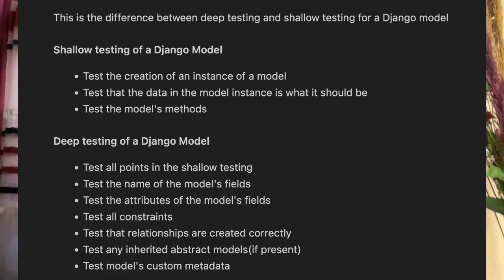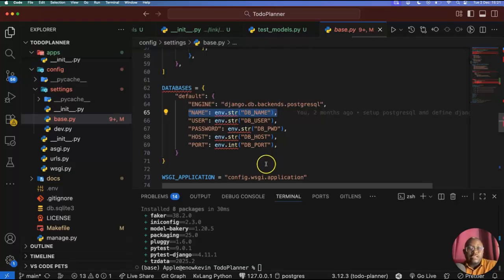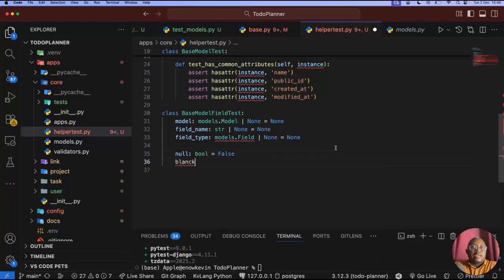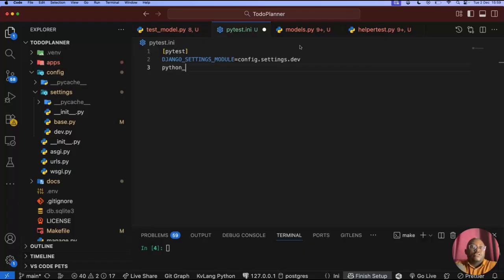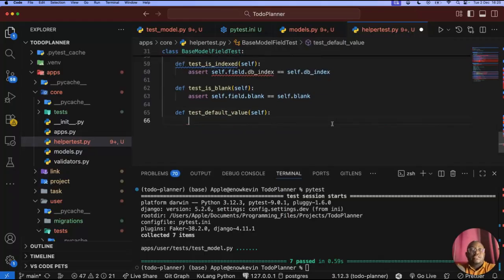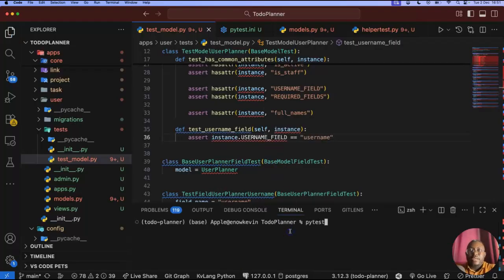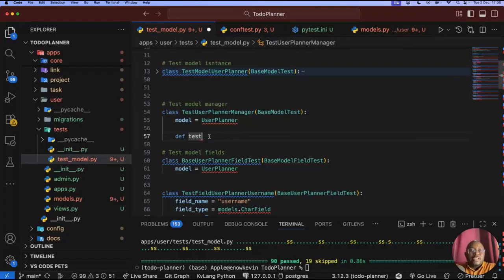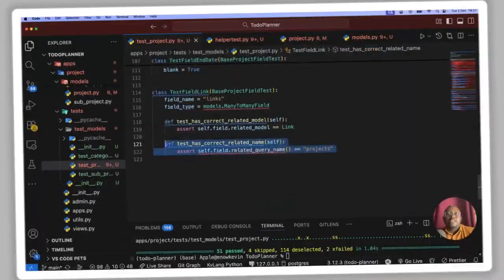Todo Planner from design to implementation | Django Project Part 6 | Django Model Testing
Are you obsessed with task planning and want to do things on time? But you don't have the means to pay for a tool? Then, Todo Planner is your friend.

🔔 In **Part 6** of this Django project series, I walk you through how to thoroughly test a Django model — from setting up test cases to checking fields, validations, custom methods, and edge cases.

🔥  **Content**:
👉🏼 What is testing
👉🏼 Should we test our Django models?
👉🏼 How deep should we test our Django models?
👉🏼 Set up for test. Install packages
👉🏼 Structure and naming test cases
👉🏼 Set up a database for testing
👉🏼 Write tests for all models.